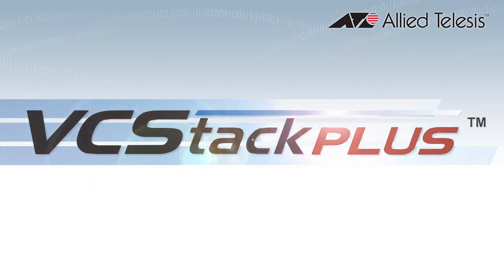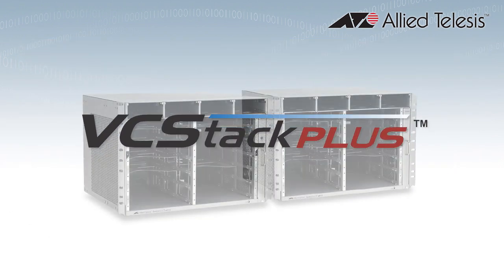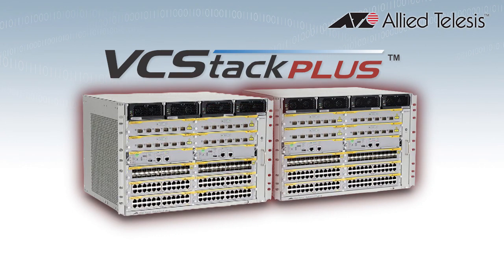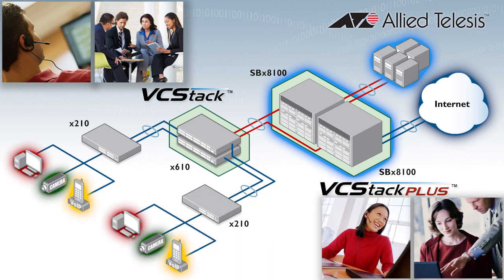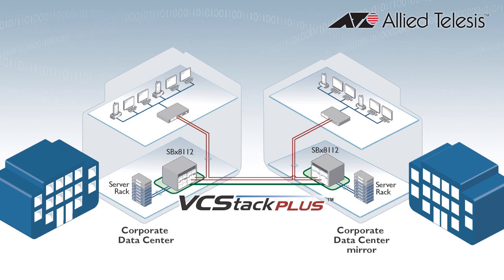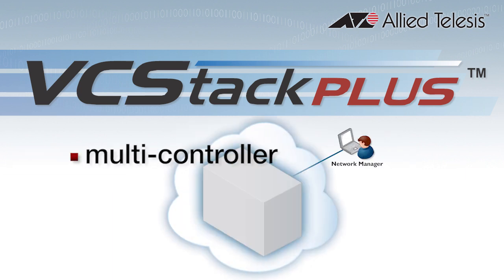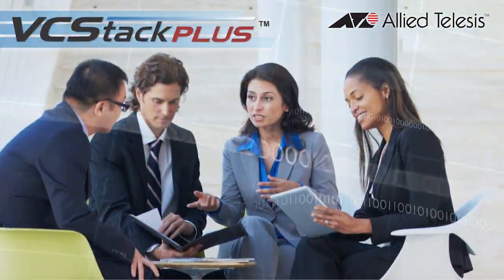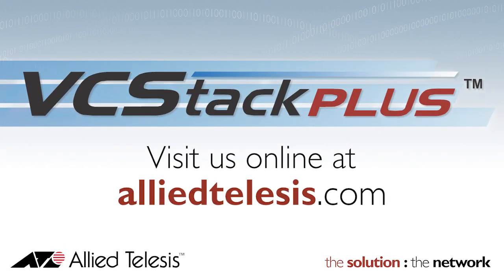Allied Telesis VCStack Plus creates a single virtual unit out of two SwitchBlade chassis.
Watch this video to learn about how VCStack Plus creates a single virtual unit out of two SwitchBlade chassis. As each chassis has dual control cards, and dual power supplies, you get the full power and reliability of a real chassis -- times two!!!  VCStack Plus provides quad resilience for complete network availability.